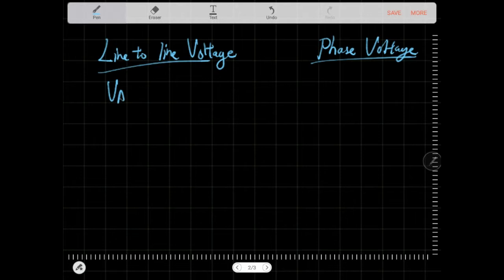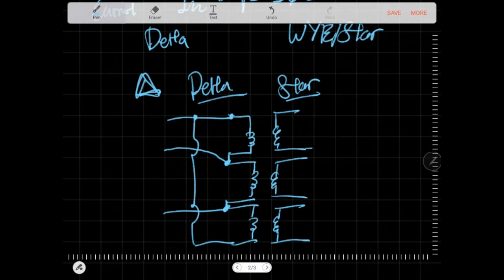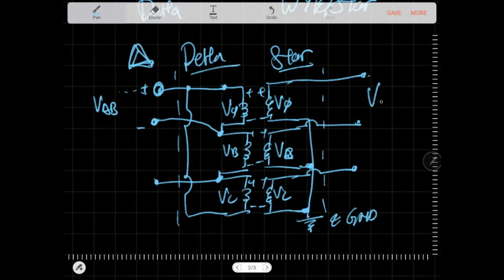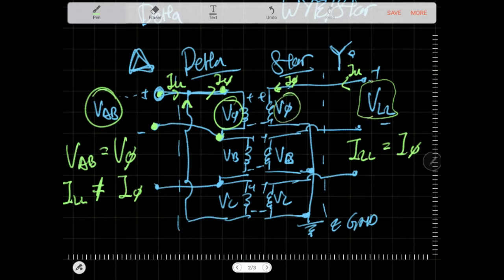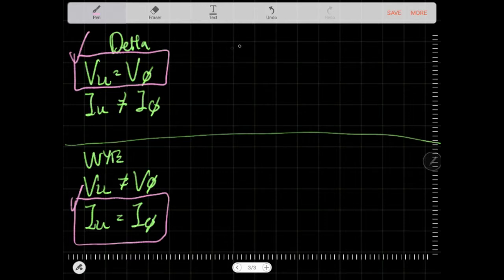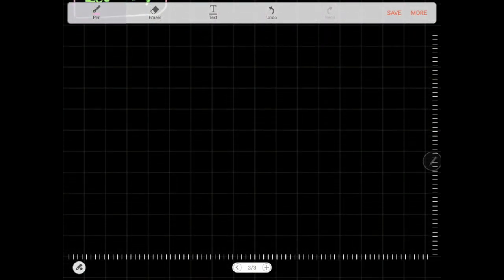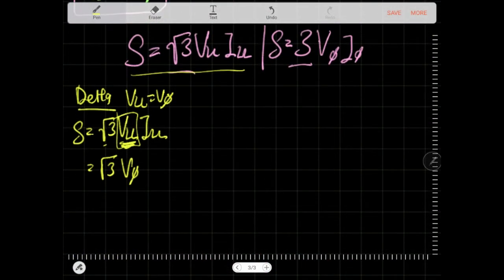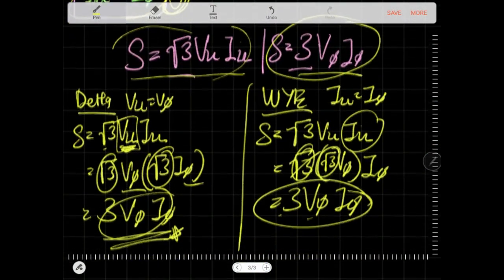Difference Between Line-to-Line and Phasor Values [FastEngineering - Electrical Machine Drive 01]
If your finals are next week and you are only watching this now. Close the video and see you next semester.